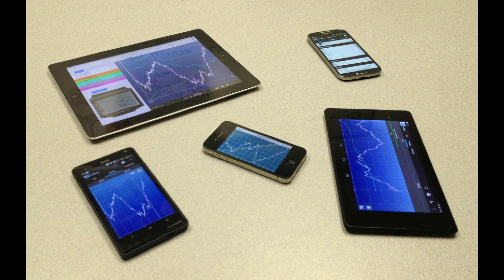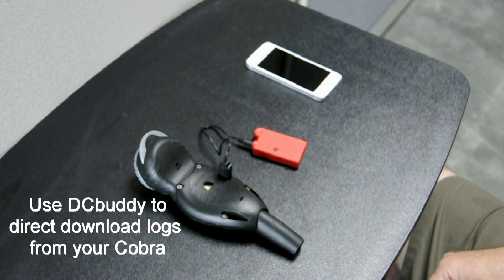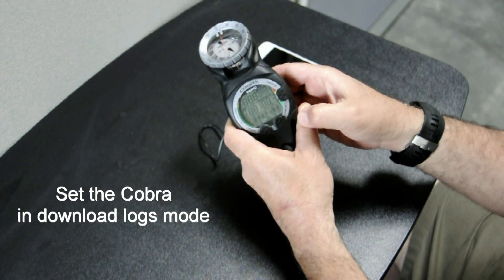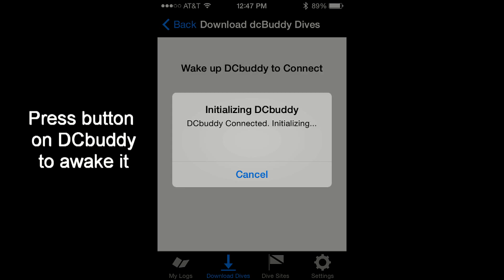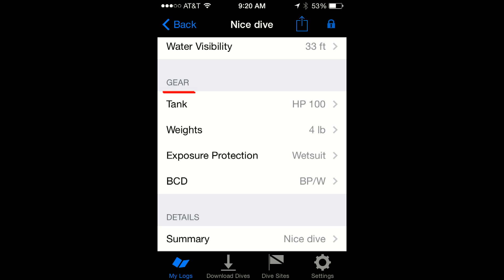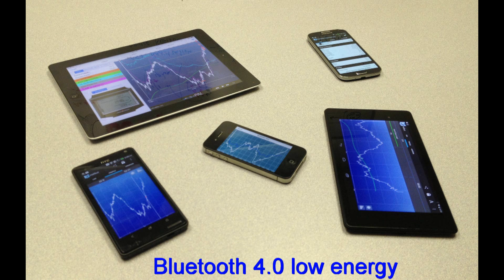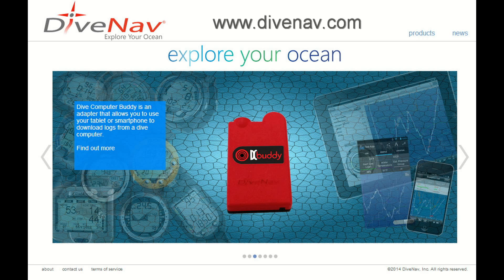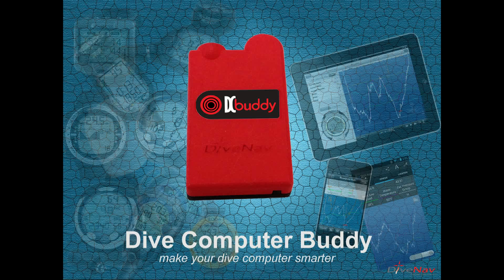DiveNav Dive Computer Buddy for the Suunto Cobra dive computer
Direct download logs from your Suunto Cobra dive computer using a smartphone or a tablet and a DiveNav 's Dive Computer Buddy wireless adapter